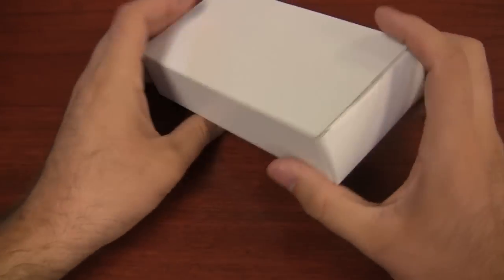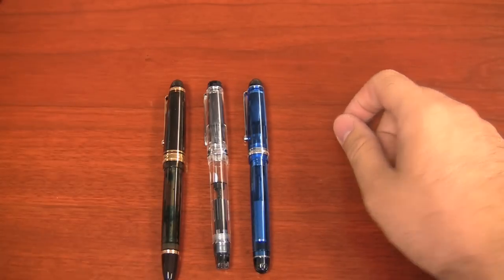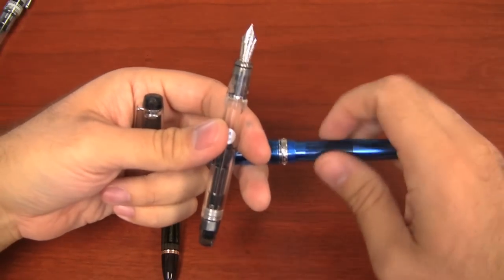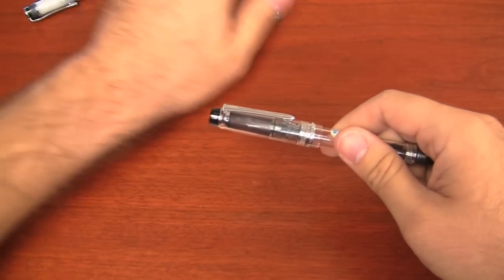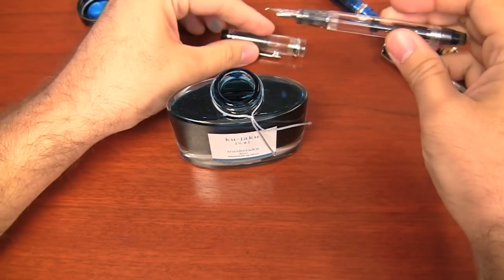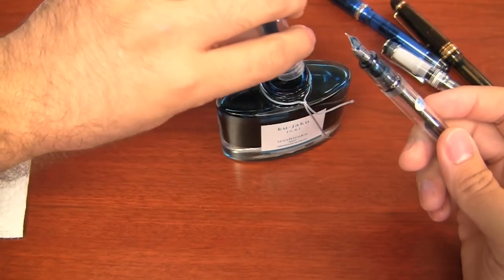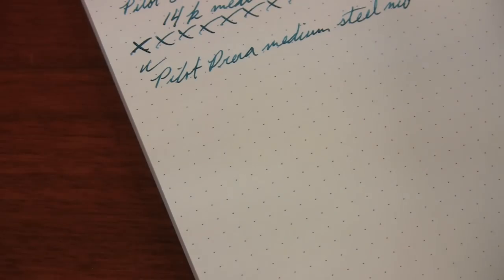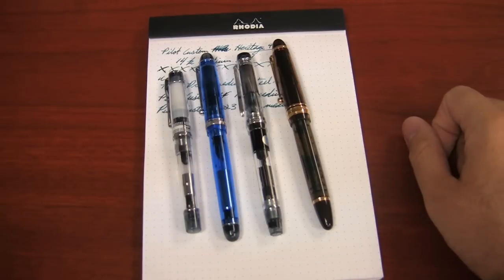Pilot Custom Heritage 92 Overview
The Pilot Custom Heritage 92 isn't a new pen, but it is new in the US. This is the first I've gotten the chance to play with it, and I thought I'd share my impressions with you. I took the opportunity to compare this to the Prera, Custom 74 (one of my absolute favorites!), and the Custom 823. Unboxing (0:41), Comparison to Pilot Prera (2:00), Comparison between Custom Heritage 92, Custom 74, and Custom 823 (3:02), Details of the Custom Heritage 92 pen (9:25), Filling the Heritage 92 (12:25), Showing ink capacity (14:40), Writing with a Pilot Custom Heritage 92 medium 14k nib(16:15), Writing with a Pilot Prera medium steel nib (17:25), Writing with a Pilot Custom 74, medium 14k nib (18:35), Writing with a Pilot Custom 823, medium 14k nib (19:20), Pricing of all the Pilot pens shown here (20:00)